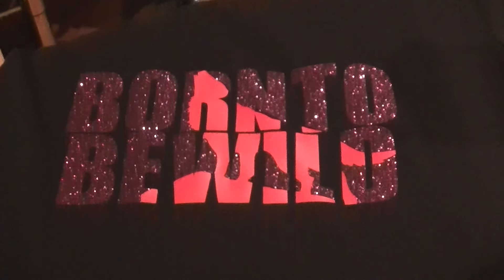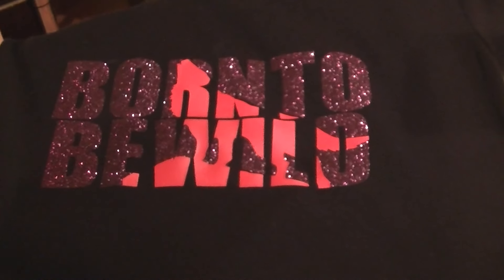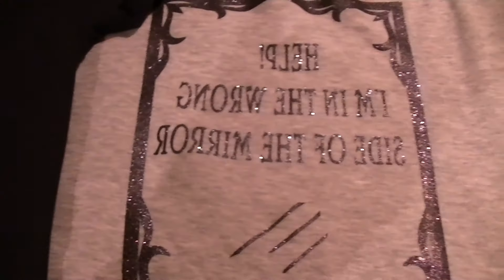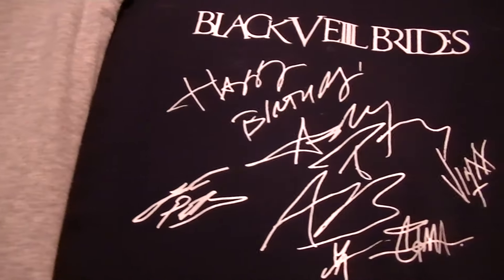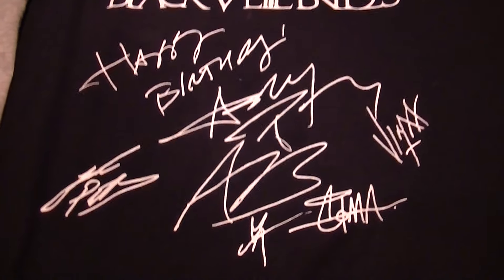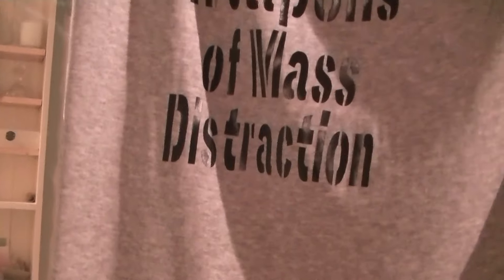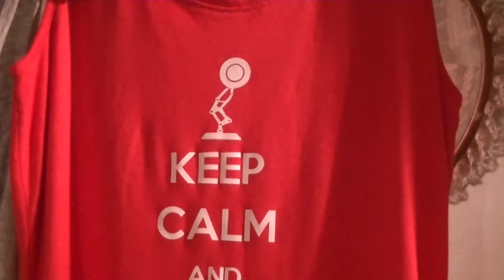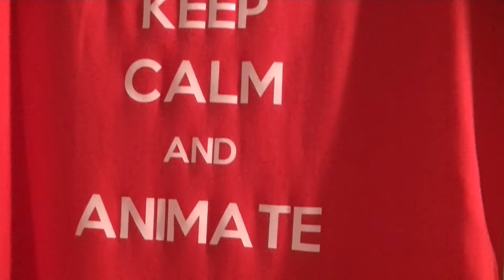T Shirts made with Cricut Explore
Some T Shirts made for my daughter.